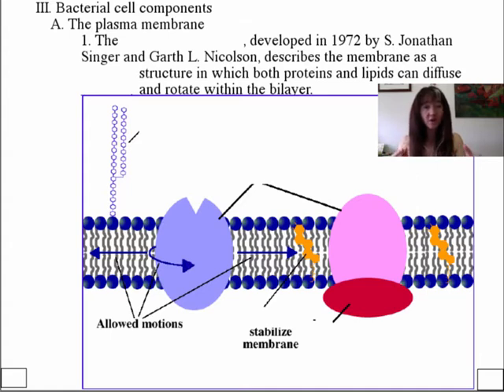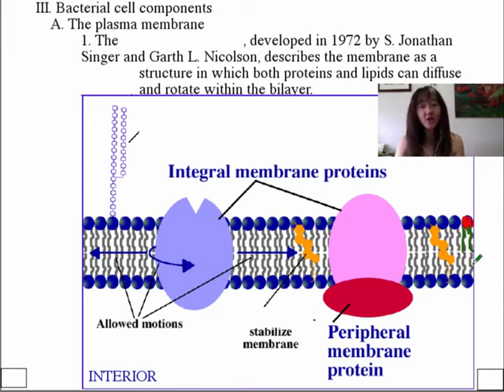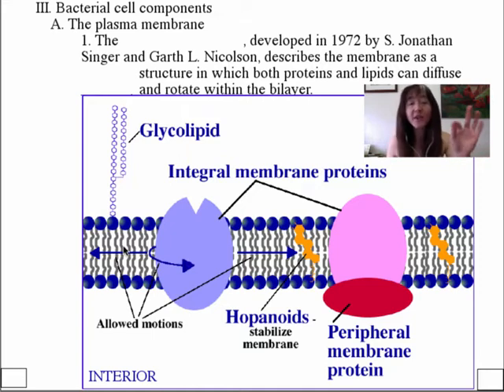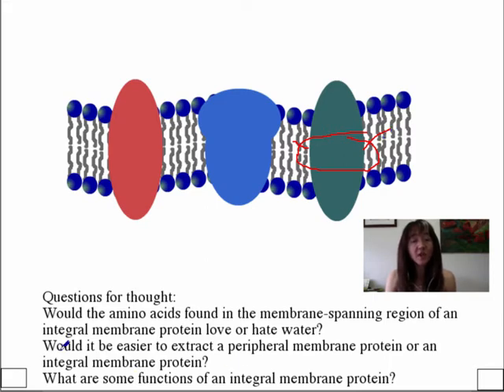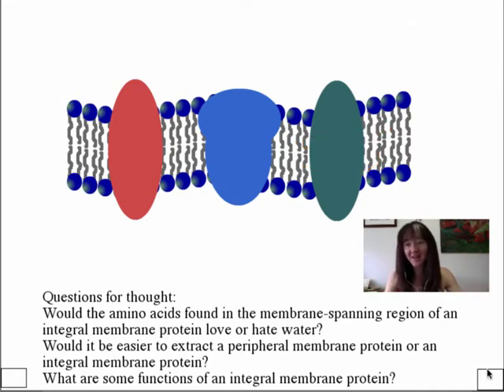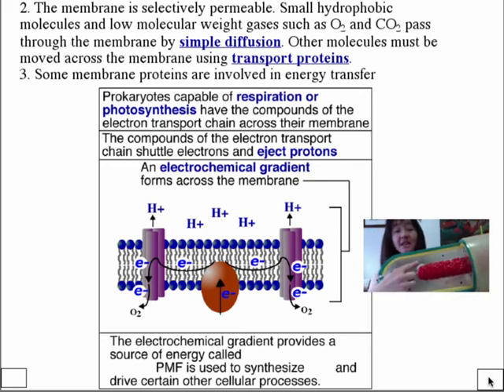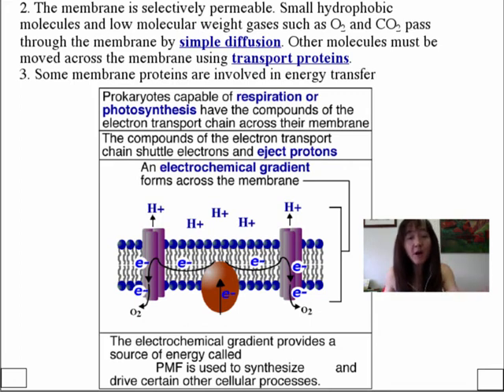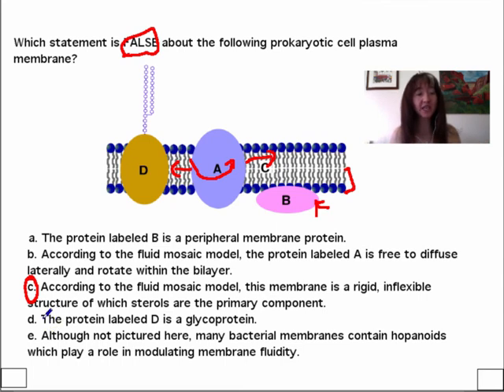Vodcast Feb5 part2